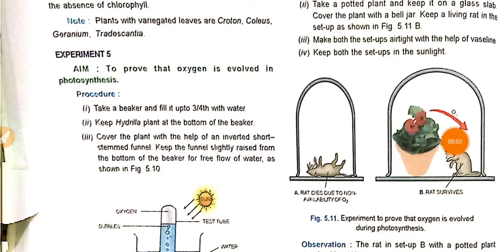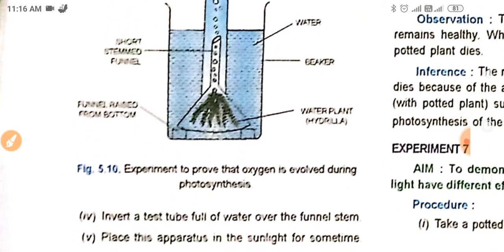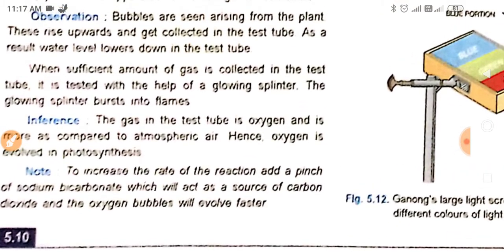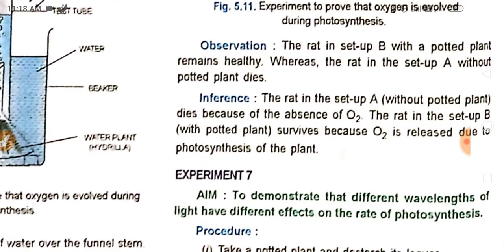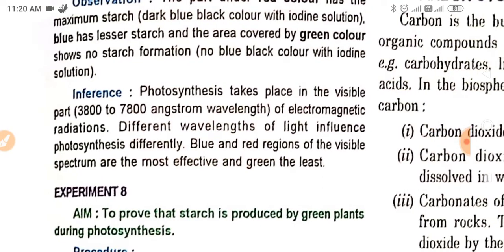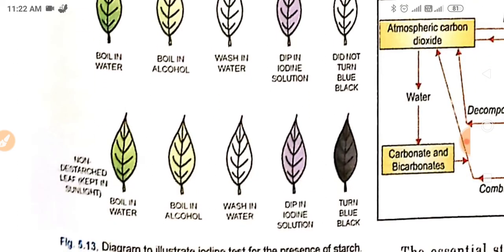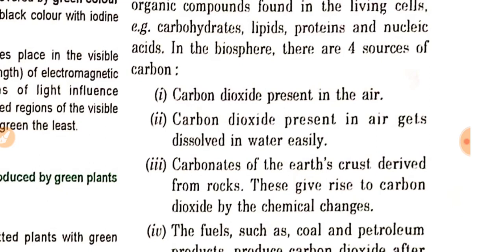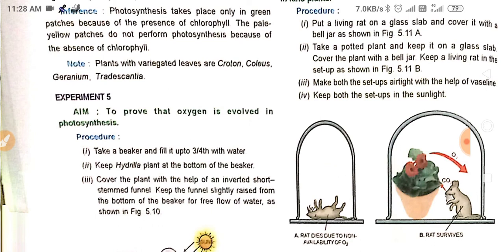Experiments of Photosynthesis & Introduction to Carbon Cycle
This video is important for all Science students.
icse class 10,
icse board,
icse class 10 biology,
icse virtual learning series,
icse class 10 chemistry,
icse cbse learning,
icse and cbse,
icse argumentative essay,
icse accounts class 11,
icse and cbse learning,
icse and cbse difference,
icse acid base salt,
icse accounts class 12,
icse analytical chemistry,
icse biology class 10,
icse board kya hota hai,
icse board class 1,
icse biology class 9,
icse biology class 10 circulatory system,
icse board exam 2021,
icse board class 6,
g & b icse mathematics,
icse class 9,
icse class 10 geography,
icse delhi,
icse delhi board,
icse delhi channel,
icse duplicate marksheet online,
icse details,
icse daffodils poem,
icse digilocker,
icse debate competition,
icse english,
icse english language class 10,
icse english grammar,
icse english literature class 10,
icse english grammar class 10,
icse english class,
icse exam 2020,
icse english literature class 10 short stories,
icse further reduced syllabus,
icse full form,
icse further reduced syllabus class 10,
icse formal letter format 2020,
icse further reduced syllabus chemistry,
icse first world war,
icse further reduced syllabus maths,
icse further reduced syllabus history,
icse geography class 10,
icse geography,
icse geography class 9,
icse geography class 10 climate of india,
icse geography class 10 topography,
icse geography class 10 natural vegetation,
icse geography class 10 water resources,
icse geography class 10 mineral resources,
l k g icse,
icse history class 10,
icse hindi class 10 sahitya sagar,
icse history,
icse history class 10 first world war,
icse hindi,
icse history class 9,
icse history class 10 chapter 2,
icse hindi class 10 sahitya sagar bhed aur bhediya,
icse konsa board h,
icse board kya h,
icse informal letter format 2020,
icse isc,
icse improvement exam,
icse information,
icse inspection,
icse important questions,
icse in tamil,
cse interview,
icse java,
icse java class 10 complete reference,
icse java 100,
icse java programming,
icse java class 9,
icse jokes,
icse java programs for class 10,
icse jee,
icse ka full form,
icse kannada,
icse kya hai,
icse kharche mein roj karu su,
icse ka matlab kya hota hai,
icse kya hota hai,
icse ka matlab,
icse kannada natya mayuri,
icse live classes,
icse latest news,
icse learning,
icse latest updates,
icse letter writing format 2020,
icse live stream,
icse learning app